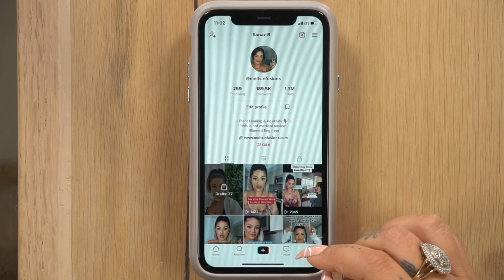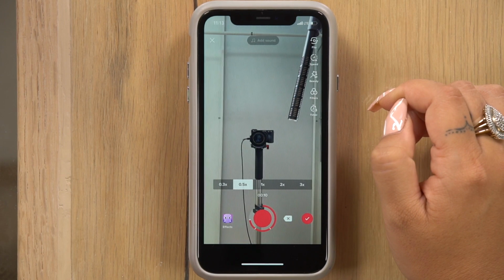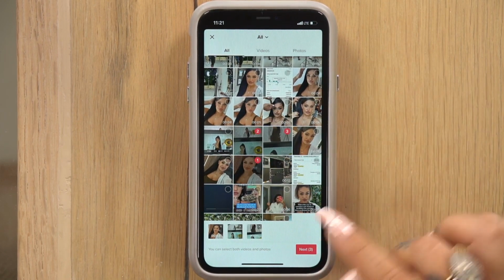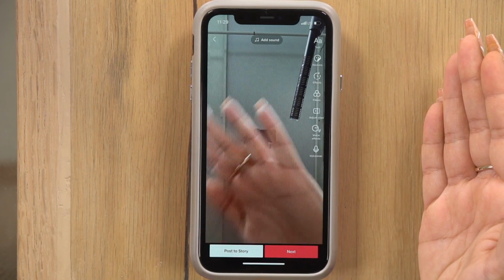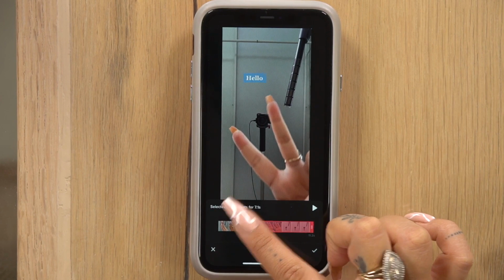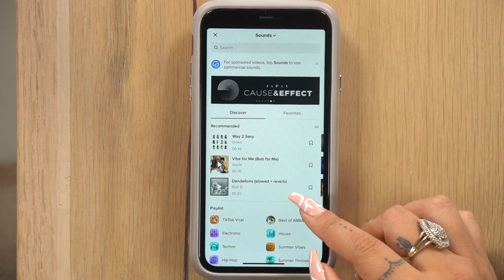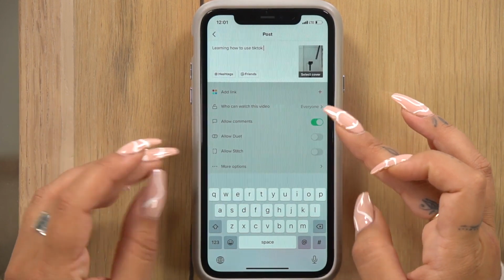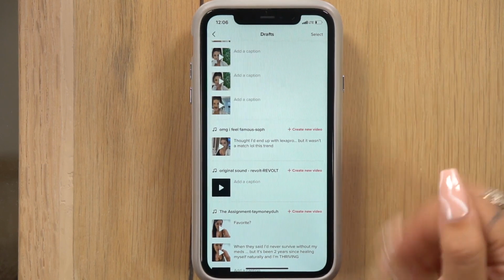1 3 2